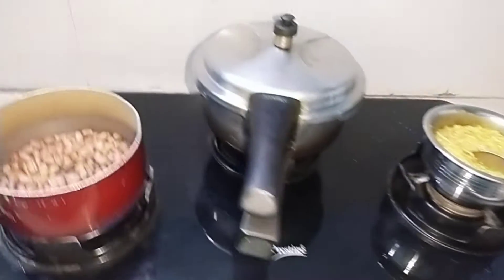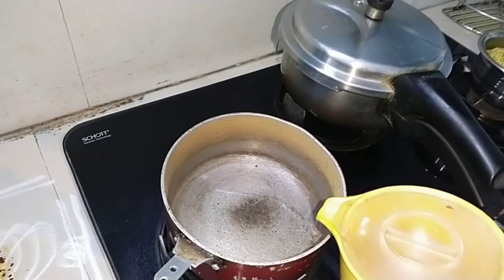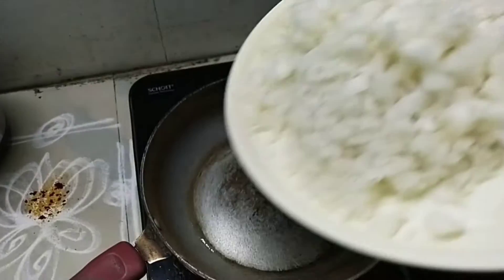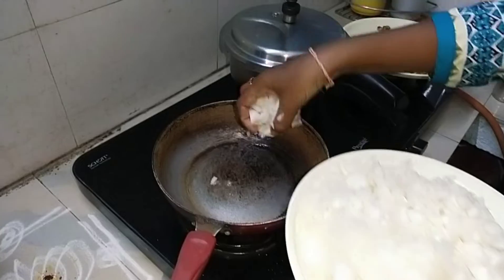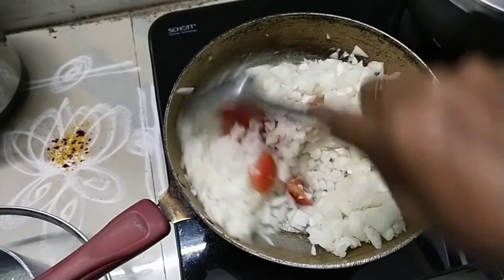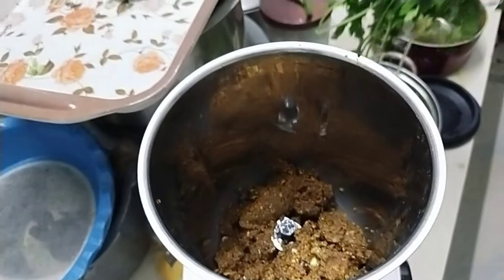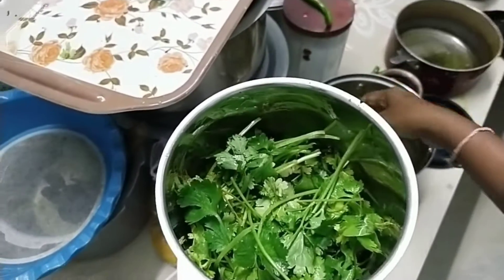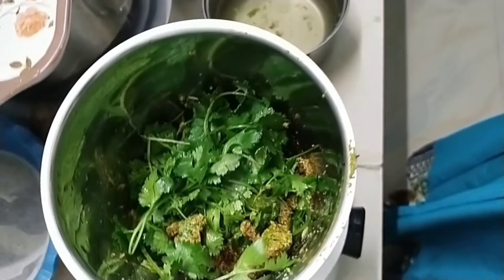5 నిమిషాలు చాలు,కమ్మటి dosaకాయ పచ్చడికి,ఎంతో రుచికరమైన, దోసకాయ పచ్చడి,